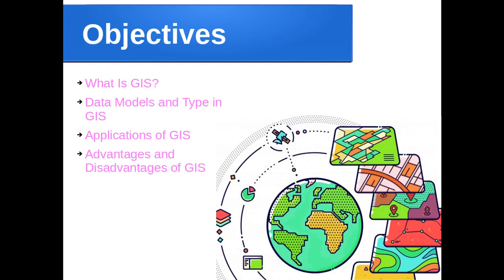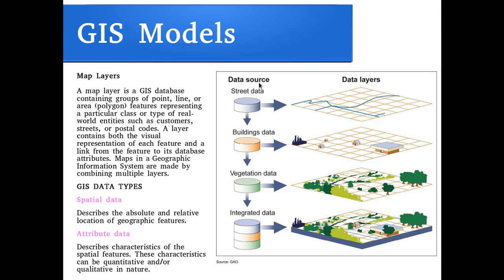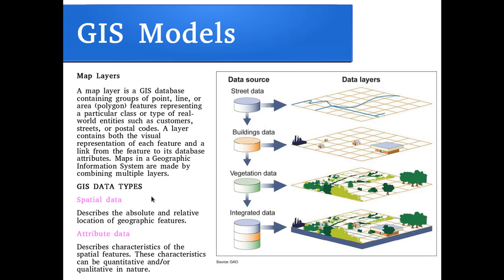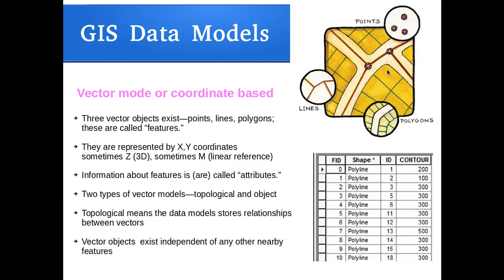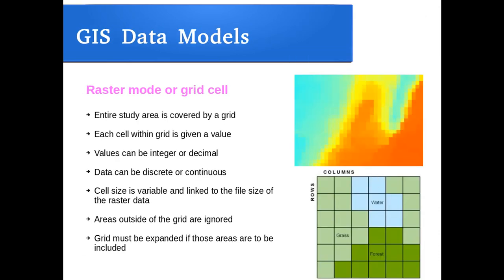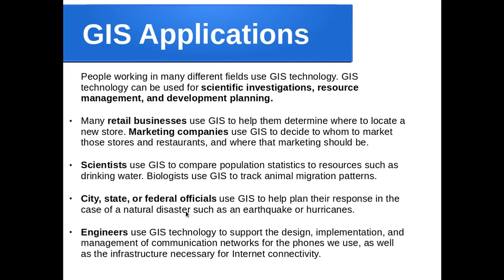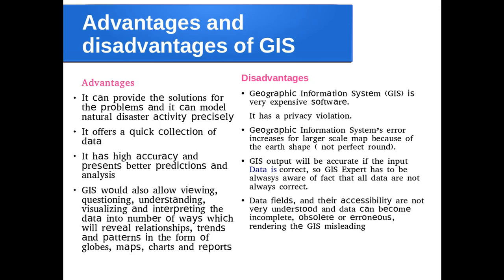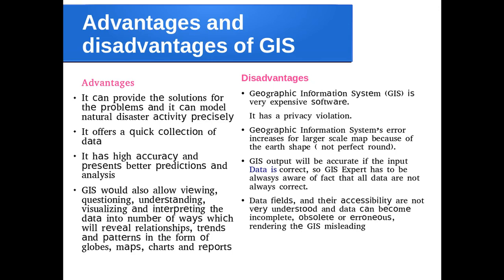Geographical Information System Data 607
This is the data science in context presentation for Data 607 class.